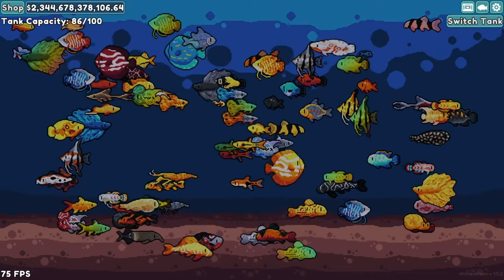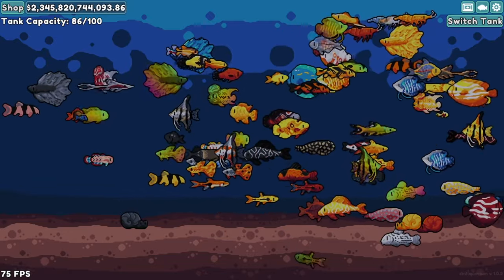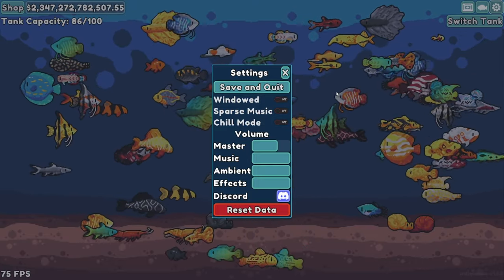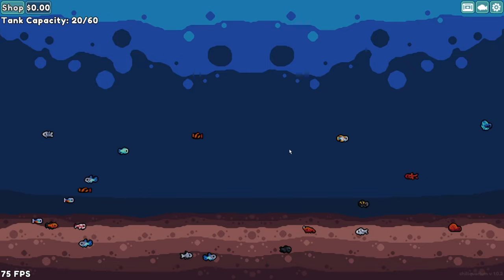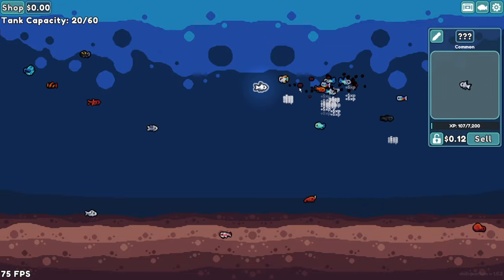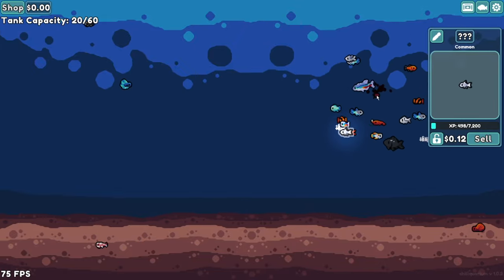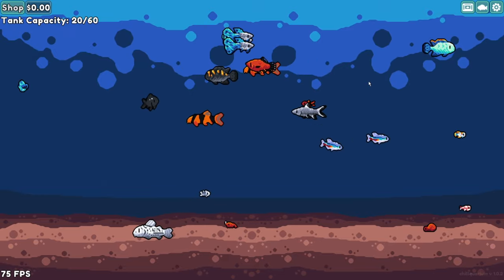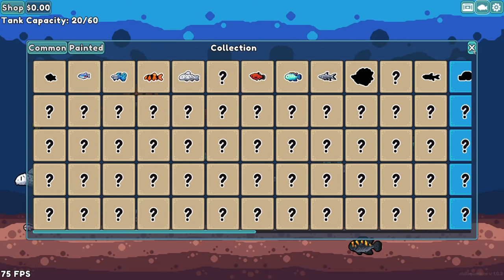Chillquarium - Tips and Tricks I Wish I Knew When I Started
Hello and welcome to Chillquarium! Today I want to go over some tips and tricks I wish I knew when I began to hopefully help you get started and propel yourself into the endgame!